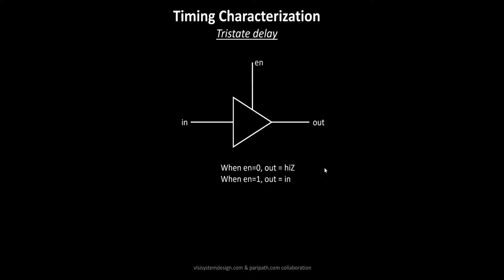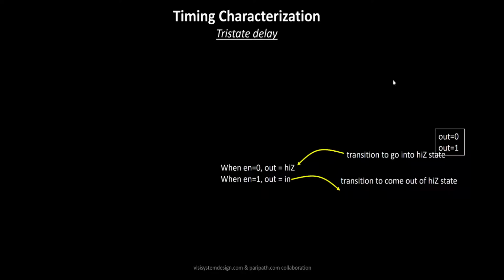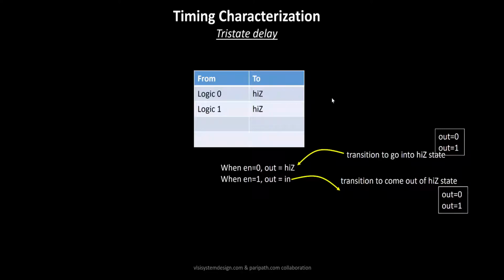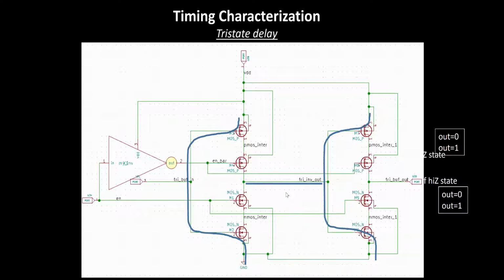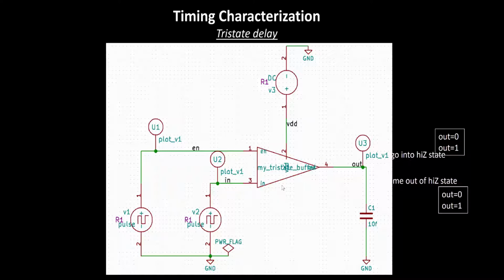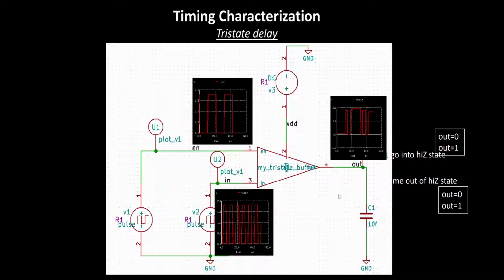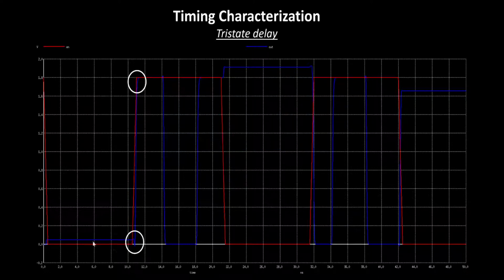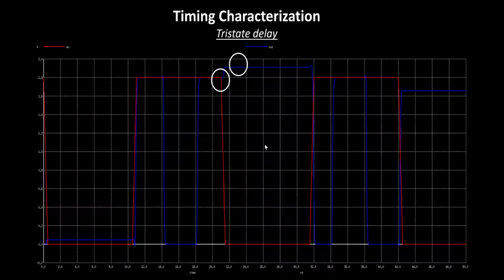L10 DifferentTransitionsForTristateBuffer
Digital circuit characterization and models for timing, power, noise and variation
Characterization and Modeling of Digital Circuits by Rohit Sharma
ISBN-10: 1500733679